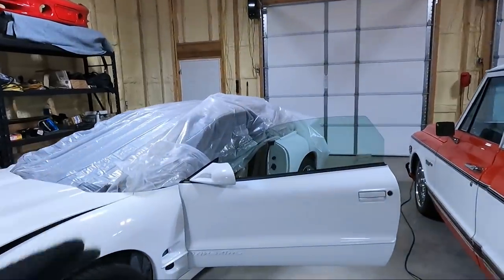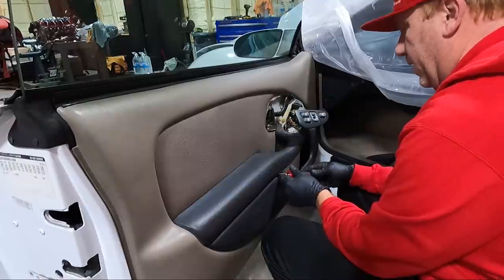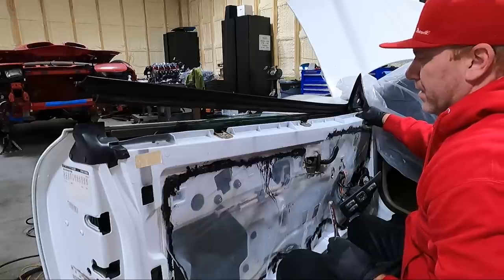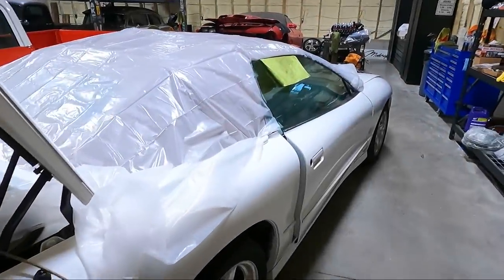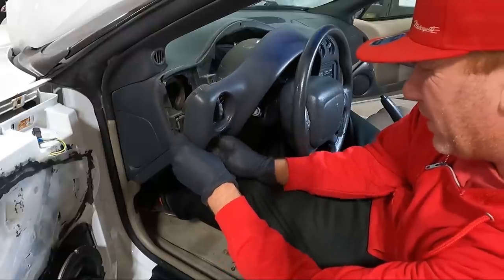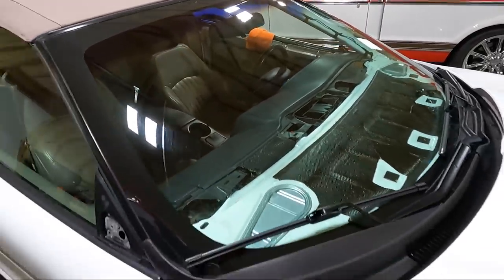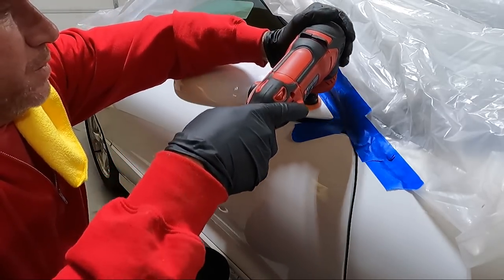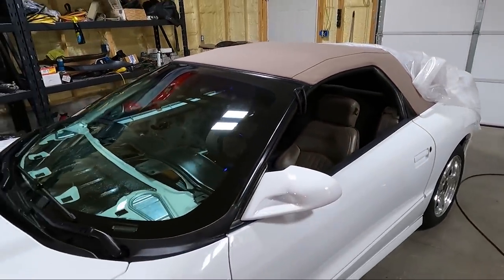WS6 Trans Am Clean Up Continues Inside (Ultimate Clean Up Part 3)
Parts Used
Driver Side Door Trim
Pass Side Door Trim
194 bulbs(Dash Bulbs)

Tools Used
New Small Buffer
1" Pads
2" Pads
M205 Compound
M105 Compound
Chemical Guys Interior Dressing
Hood Light
Plastic Drop Cloths
VX5000 Steam Cleaner
Super Clean
Microfiber Towels
Clip Removal Tool
Detail Brushes

Other Parts Used on this car
Rubber Gromment
LS Block off Plates
Antenna Mast
Whole Antenna(Didn't Use but may work)
Used and other New options
Convertible Top and Parts
Wiper Motor Options
Wiper Motor New
Wiper Arm Caps
Wiper Blades
A/C Check Valve
Front License Plate Cover
Rubber Gromet for Driver Side
SLP Lid
Smooth Bellow

In this video we continue the cleaning and fixing on the WS6 Trans Am Convertible. We take the door panels off dash apart and clean. I also fix the burned out dash lights in the guage cluster in the trans am ws6. The door panels needed to come out to pull off the mirrors and replace the door trim. It is also a good idea to clean the felt in the doors to keep from scratching the glass and tint. I clean out the caked up dirt in the door jams and trunk jams. We are getting closer to the end goal on this car and it is cleaning up great.